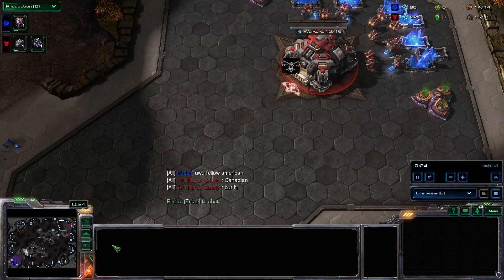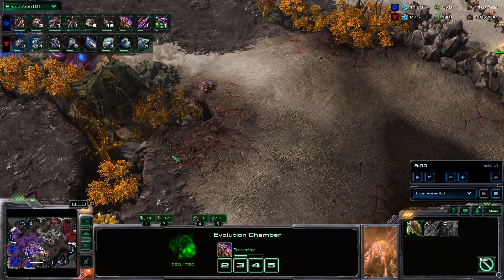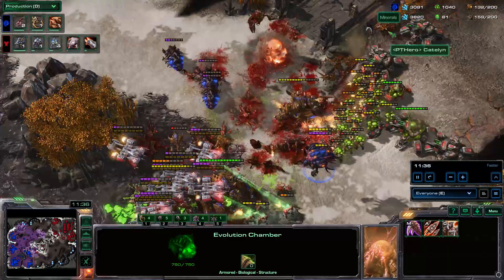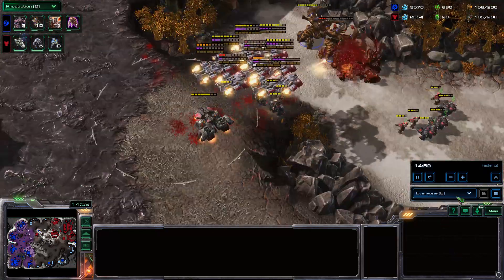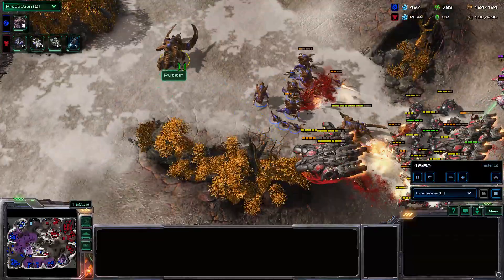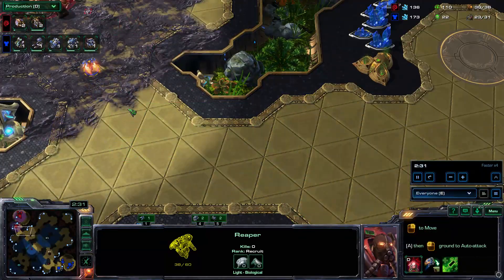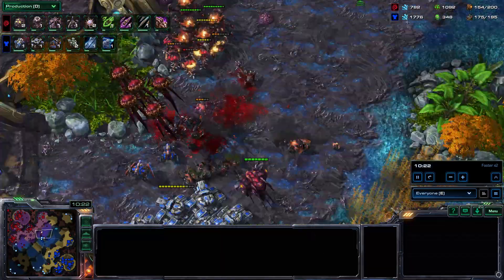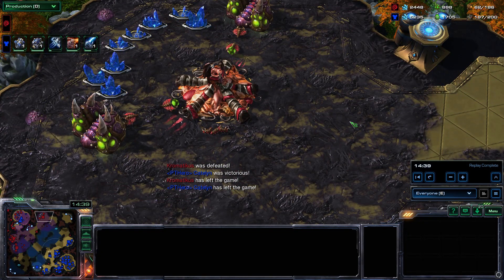Climbing in Diamond 2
2 highlight matches over the recent days.